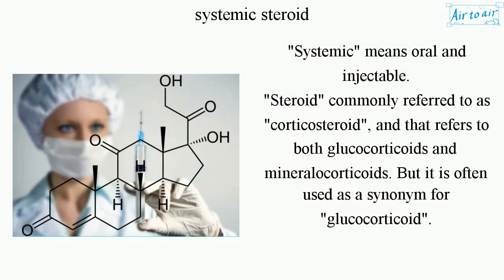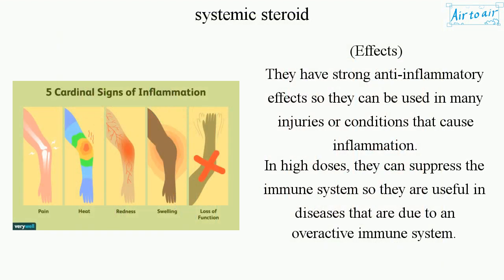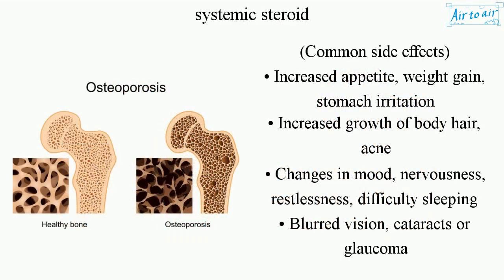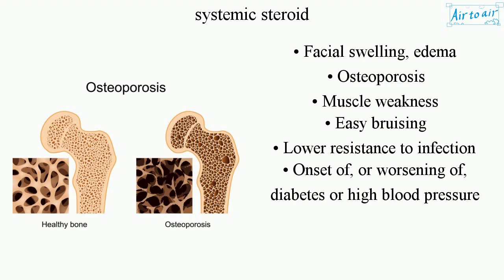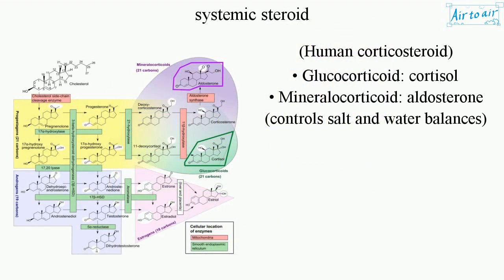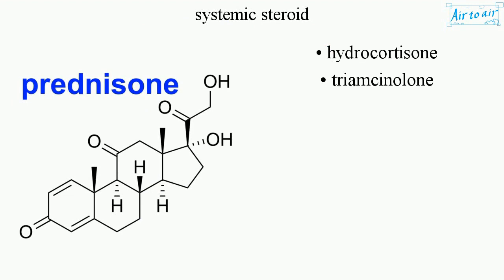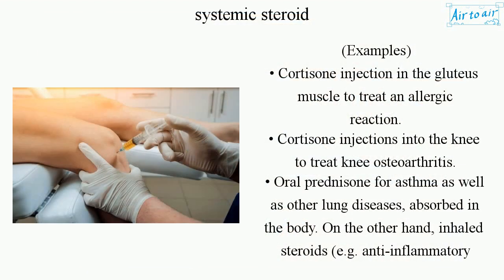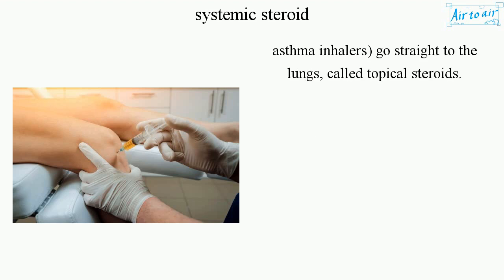systemic steroid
"Systemic" means oral and injectable.
"Steroid" commonly referred to as "corticosteroid", and that refers to both glucocorticoids and mineralocorticoids. But it is often used as a synonym for "glucocorticoid".

(Effects)
They have strong anti-inflammatory effects so they can be used in many injuries or conditions that cause inflammation.
In high doses, they can suppress the immune system so they are useful in diseases that are due to an overactive immune system.

• Increased appetite, weight gain, stomach irritation
• Increased growth of body hair, acne
• Changes in mood, nervousness, restlessness, difficulty sleeping
• Blurred vision, cataracts or glaucoma
• Facial swelling, edema
• Osteoporosis
• Muscle weakness
• Easy bruising
• Lower resistance to infection
• Onset of, or worsening of, diabetes or high blood pressure

(Human corticosteroid)
• Glucocorticoid: cortisol
• Mineralocorticoid: aldosterone (controls salt and water balances)

(Examples of glucocorticoids)
• prednisone
• prednisolone
• methylprednisolone
• beclomethasone
• betamethasone
• cortisone
• dexamethasone
• hydrocortisone
• triamcinolone

(Example of mineralocorticoids)
• fludrocortisone (anti-inflammatory effects are minimal)

(Examples)
• Cortisone injection in the gluteus muscle to treat an allergic reaction.
• Cortisone injections into the knee to treat knee osteoarthritis.
• Oral prednisone for asthma as well as other lung diseases, absorbed in the body. On the other hand, inhaled steroids (e.g. anti-inflammatory asthma inhalers) go straight to the lungs, called topical steroids.

Cf. anabolic steroid